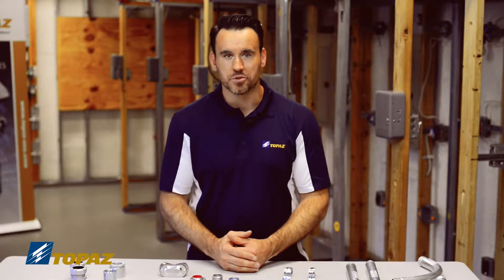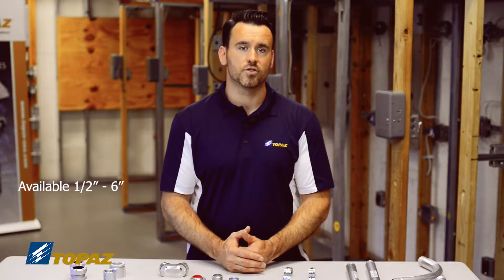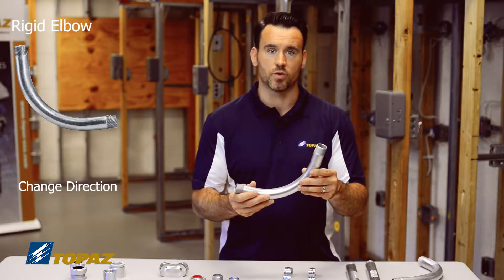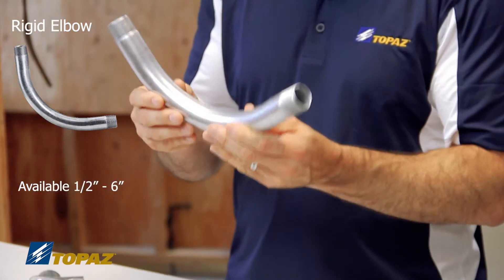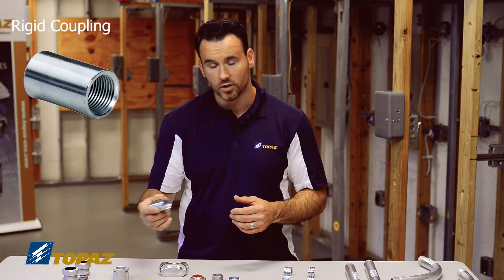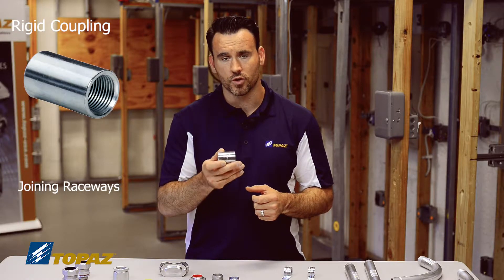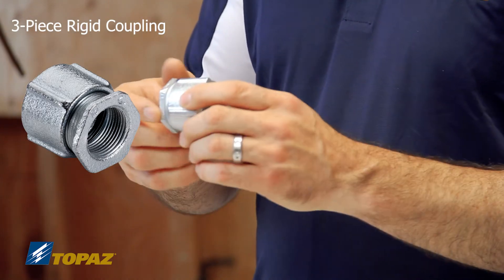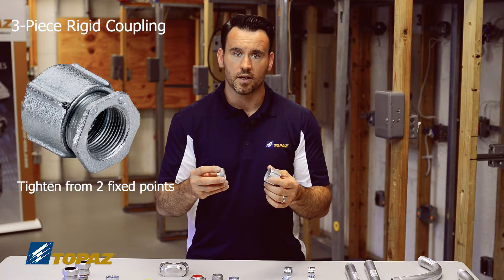Rigid Elbows Nipples Couplings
Rigid conduit fittings - elbows, nipples, couplings is part of Topaz's "Essential Knowledge" series of training videos. This video provides an overview of Rigid Conduit electrical fittings and how they are used in the assembly of a raceway.